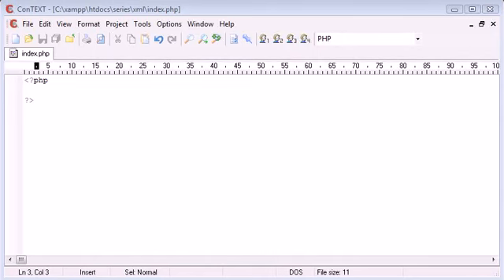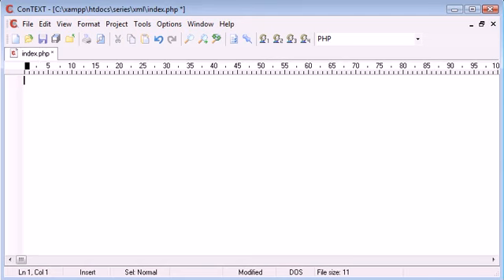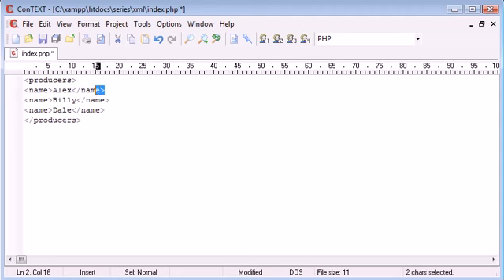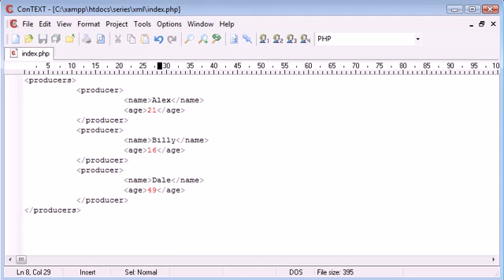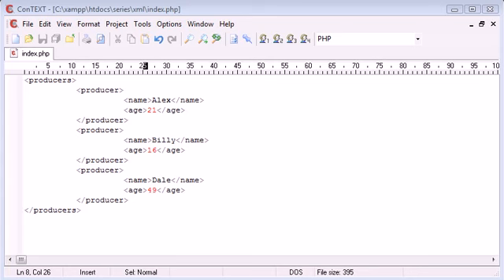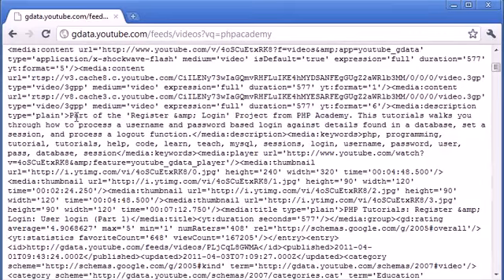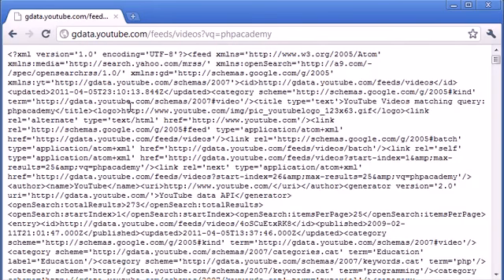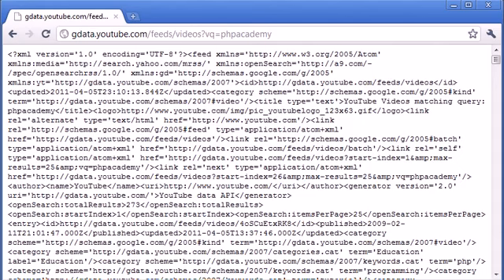Beginner PHP Tutorial 104 An Introduction to XML YouTube